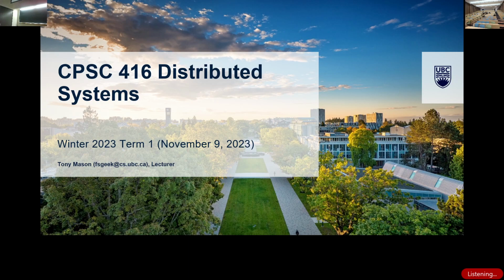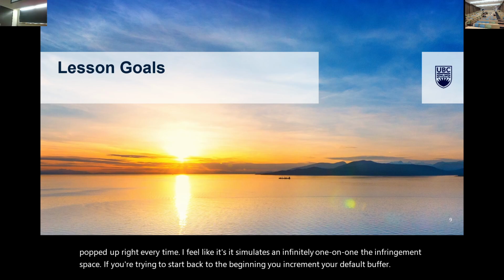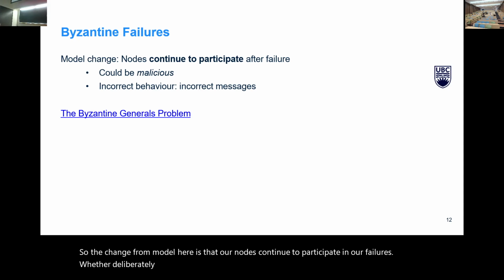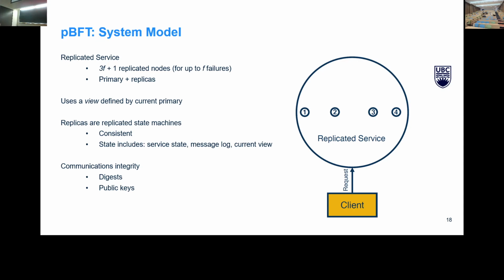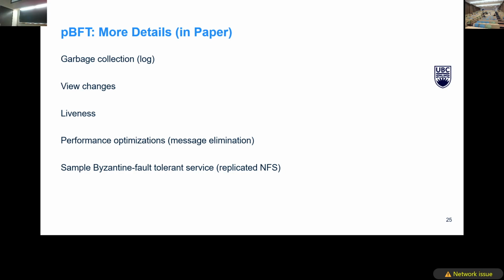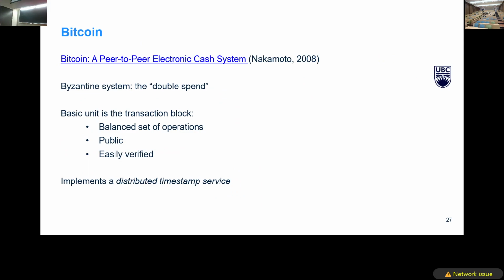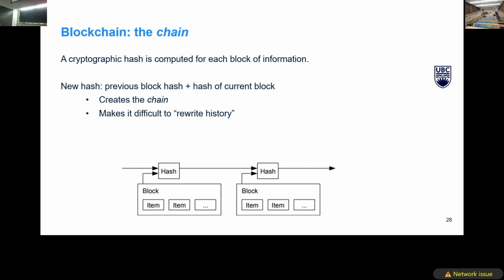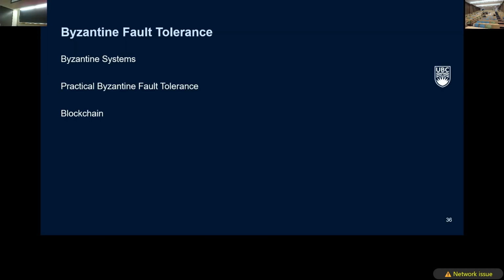CPSC 416 W23T1 Distributed Systems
Byzantine Consensus & Blockchain